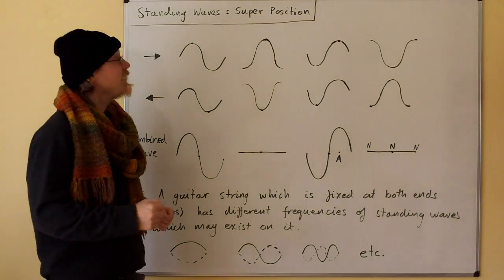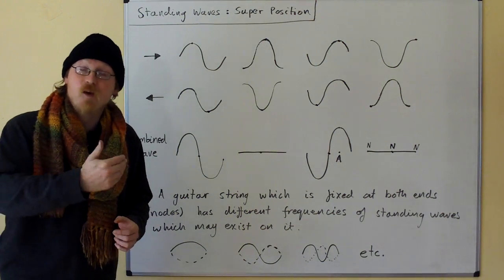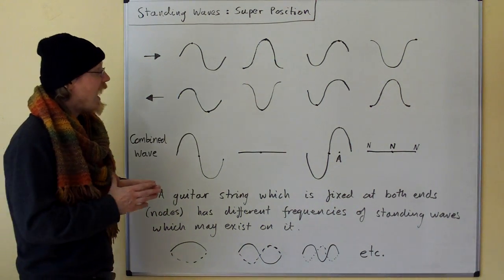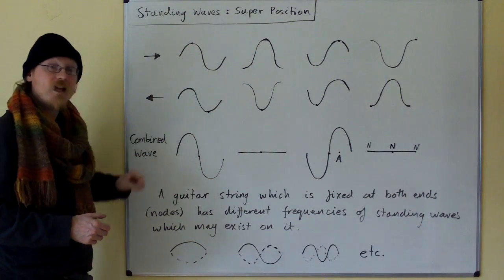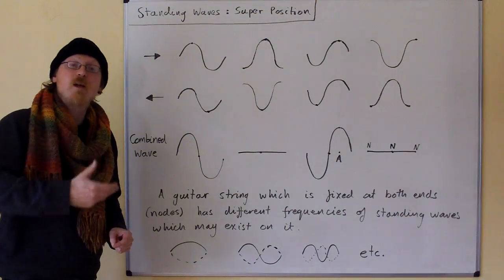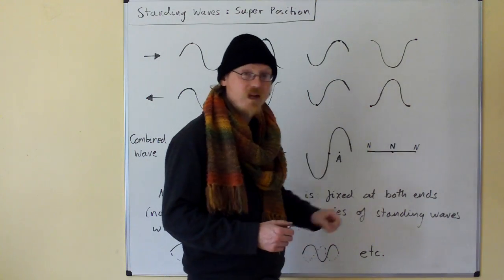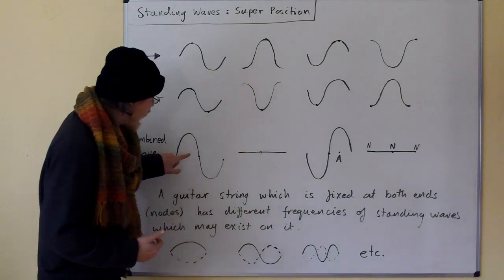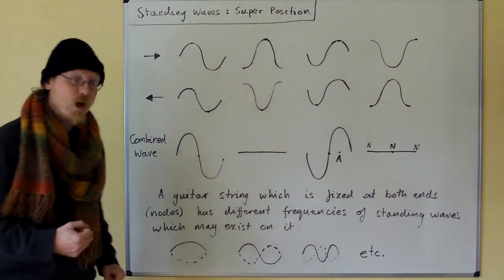GCSE Physics Part 44 Standing Waves.MOV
A brief description of the phenomenon of Standing waves. Including ideas of phase and anti-phase. superposition, nodes and anti-nodes.  PLEASE NOTE this material is beyond GSCE Physics.